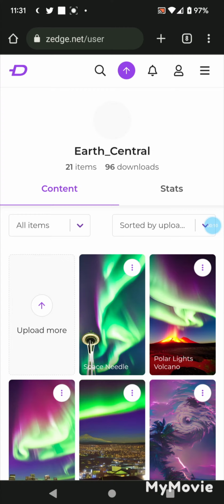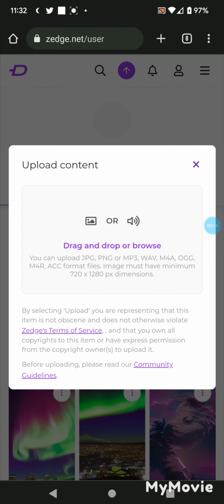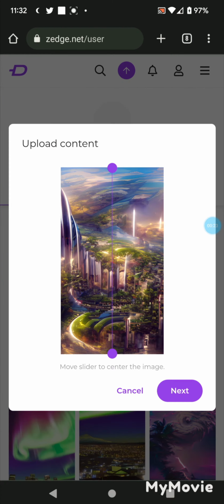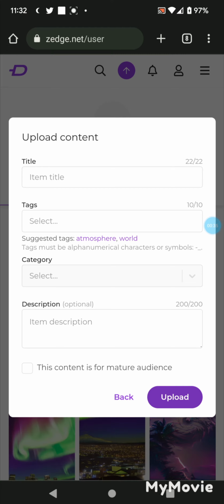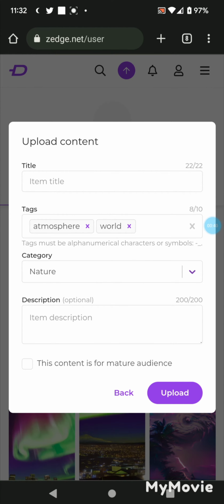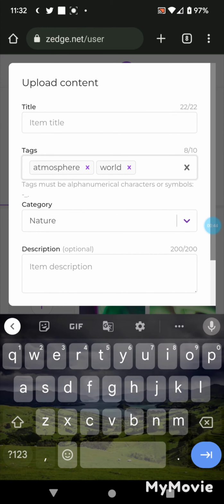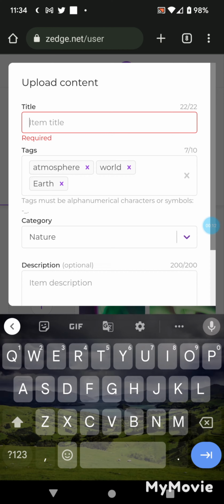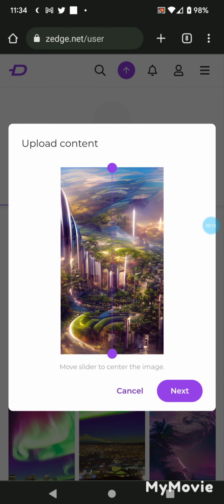How to Publish Wallpapers on Zedge